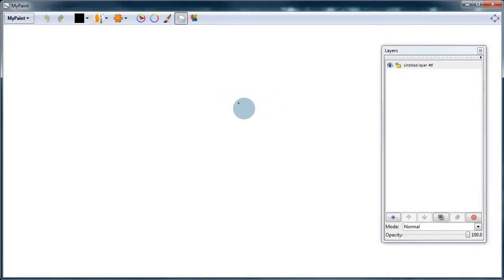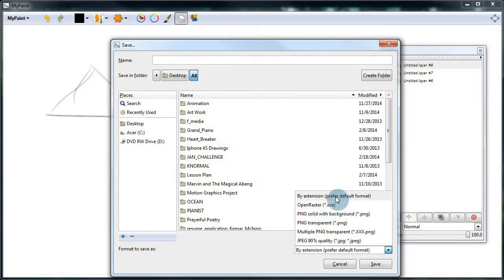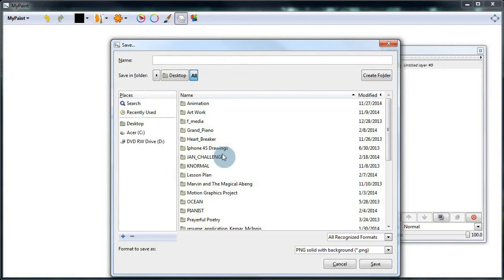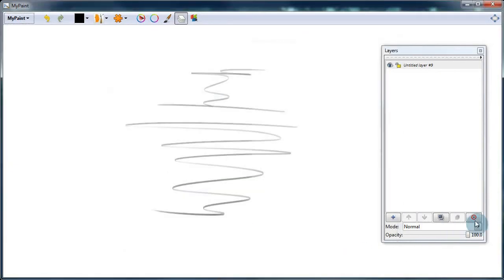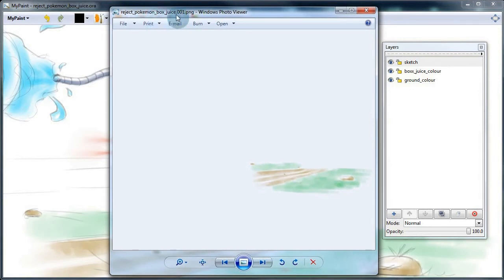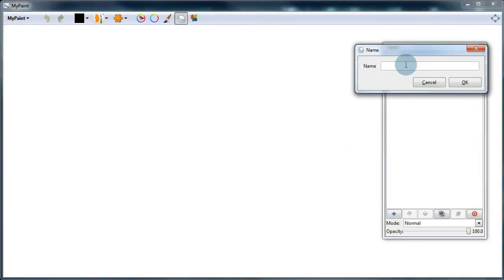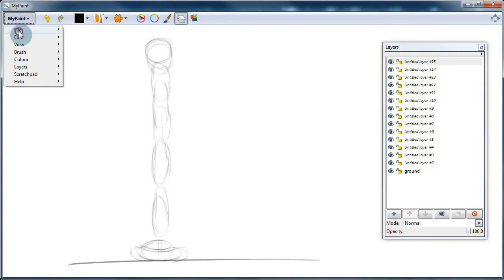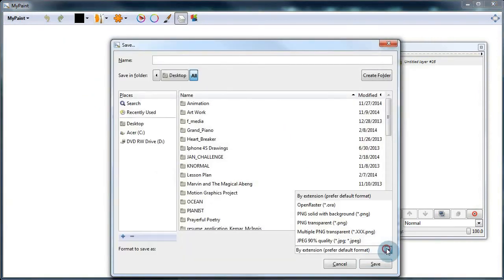06 - MyPaint Tutorial Lesson 6 (Exporting)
Although there are tons of image file formats. The three are the most common; namely JPEG, PNG and GIF

JPEG images are lossy, which in simple terms mean that it looses quality each time you edit and re-save it. If you try to save the image with a transparent background, it (the background) will default to white.

PNG images are lossless which in simplified terms mean that it doesn't lose quality each time you re-save after an edit.

GIF images. Although you can't export as a GIF in MyPaint, I'll still explain it here. Basically if you want animation in your image, you can save it as a GIF. Interestingly there's APNG which is an Animated PNG, but not all browsers support it at this time.

If you would like to learn more search for :  'Image file formats' on wikipedia or google it.